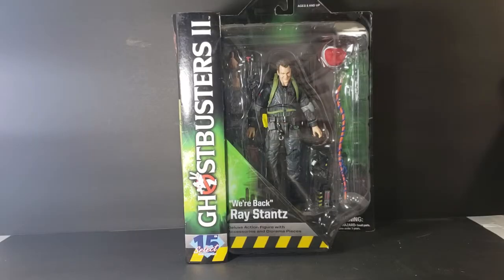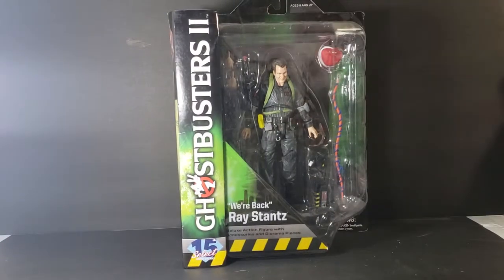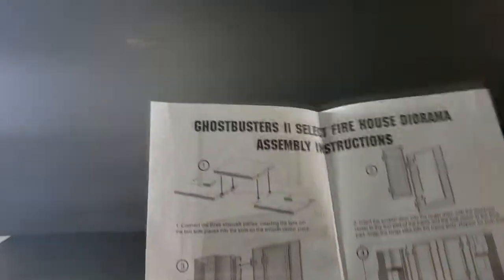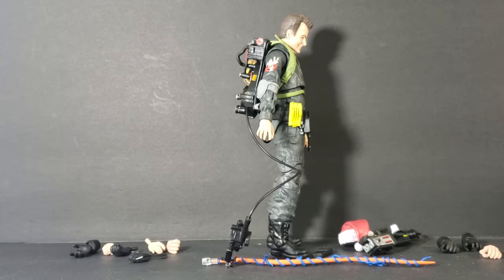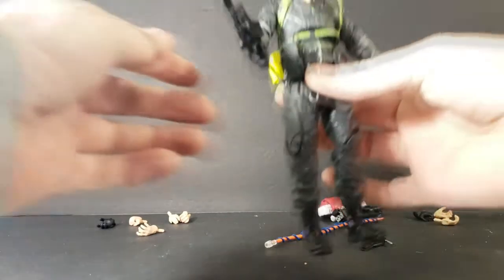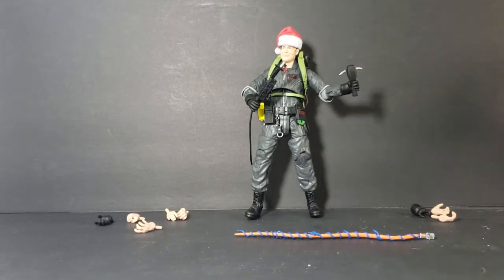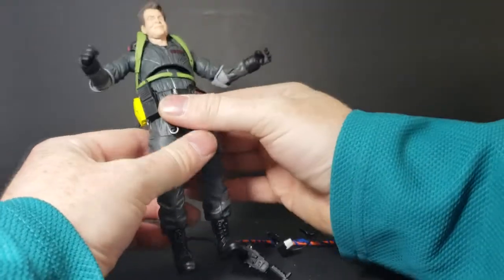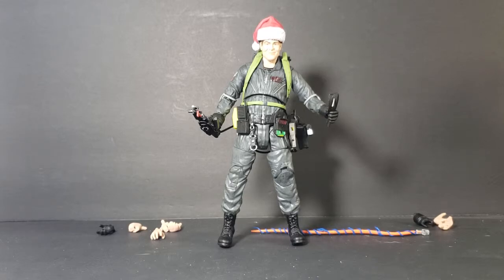Diamond Select Ghostbusters 2 Ray Stantz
This Video is NOT made for kids, This video is for adult collectors Diamond Select Ghostbusters 2 Ray Stantz
A diamond select release! it's the 15th-anniversary of the select action figure format, and DST is continuing one of its most successful select lines to date! with the 15-figure rooftop diorama completed, DST is starting a new diorama-building series of Ghostbusters movie action figures, based on 1989's Ghostbusters 2! series 5 will include Ray Stantz in his gray jumpsuit and gear, Louis Tully in his tan jumpsuit and gear, and vigor the carpathian. PLUS, each figure includes pieces from a new diorama so fans can start to build the sign and doors from the Ghostbusters' fire house headquarters! fire house parts will be included with the 15 figures total in series 6-10, and these diorama pieces are exclusive to the specialty market. Each figure comes packaged in display-ready select packaging, with side-panel artwork for shelf reference. Sculpted by gentle giant Studios!
DIAMOND SELECT TOYS Ghostbusters 2 Select: Ray Stanz Action Figure
Collect Ray Stantz in his grey jumpsuit & gear, Louis Tully in his Tan jumpsuit & gear and vigor the carpathian
Each figure includes a piece from a new diorama
Each piece forms the sign & doors from the Ghostbusters' firehouse HQ
Diorama pieces are exclusive to the specialty market
Display-ready select packaging with side-panel artwork